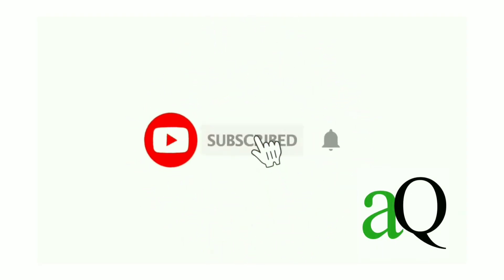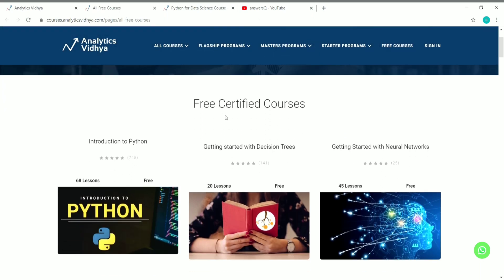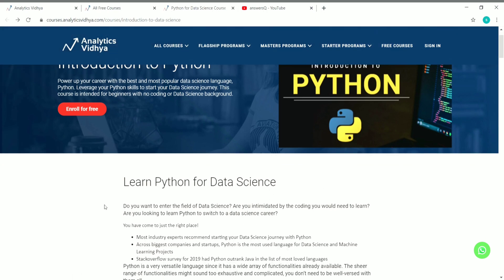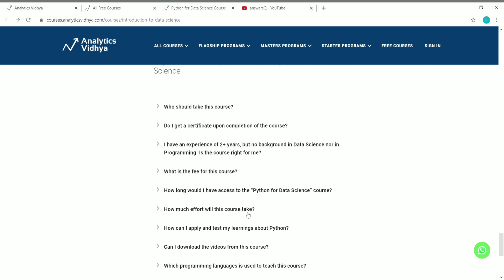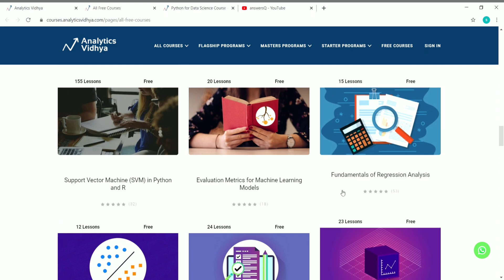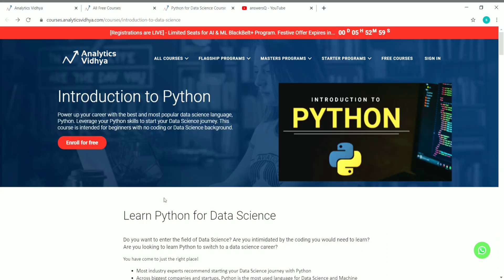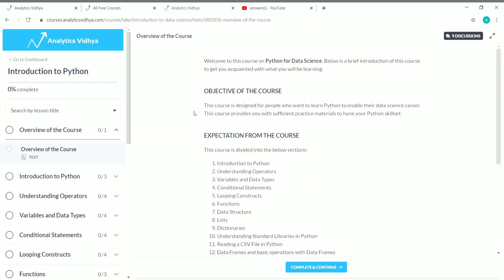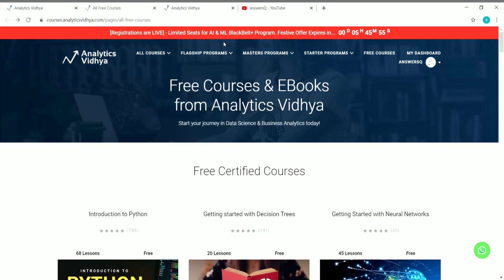Analytics Vidhya Free Online Courses with Certificate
analytics vidhya offers free courses with certificate. free online certification courses 2020.

Topics :
analytics vidhya
free online courses
Data Science
Machine Learning
Deep Learning
Business Analytics
Natural Language Processing (NLP)
Project based courses
Data Visualisation Tools
udemy paid courses for free with certificate
cognizant
excel courses
drawing
python course
digital marketing
adobe
free udemy online certificate courses
certification courses
microsoft courses
programming courses
business courses
wordpress courses
website development courses
web development
python courses
data science
marketing
r programming
programming courses
email marketing
javascript
php
sql
photoshop
financial analytics
semrush
web design
artificial intelligence
digital marketing
cryptocurrency
design
data science
facebook ads courses
google skillshop
cloud computing basics (cloud 101)
coursera review
coursera quiz answers
github
course certificate